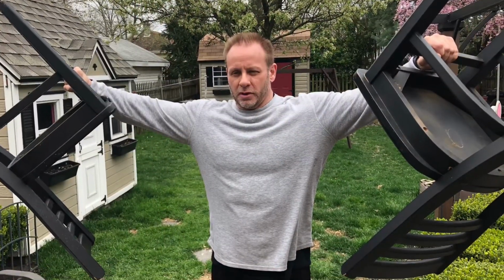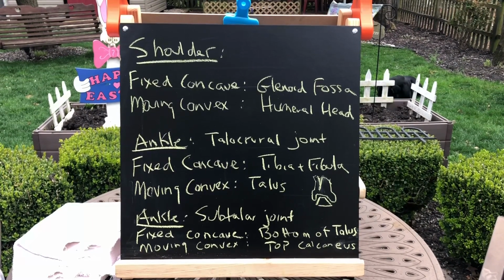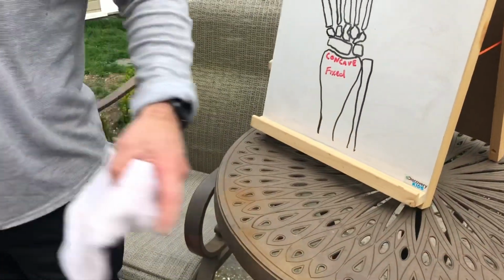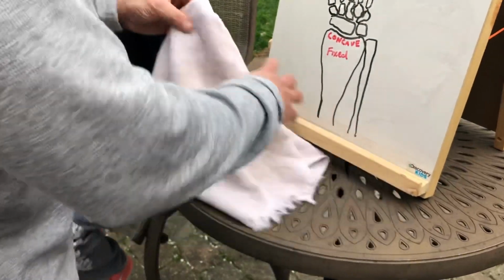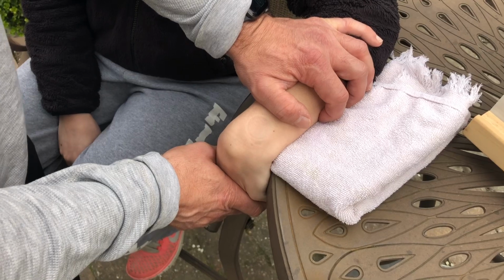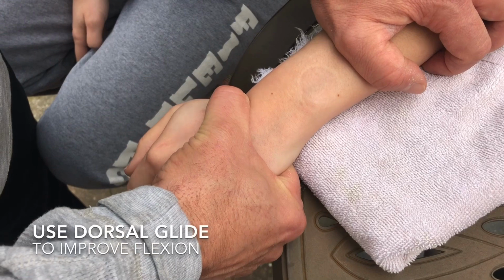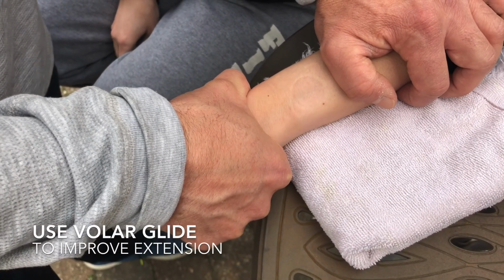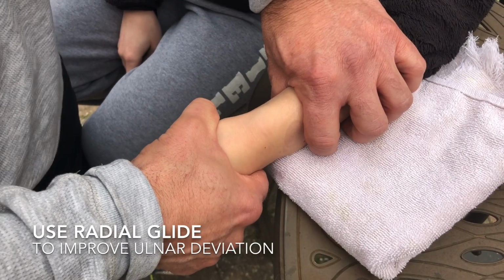Wrist Joint Mobilization